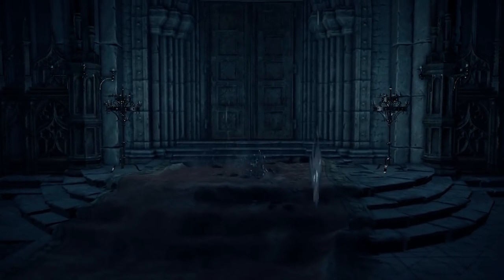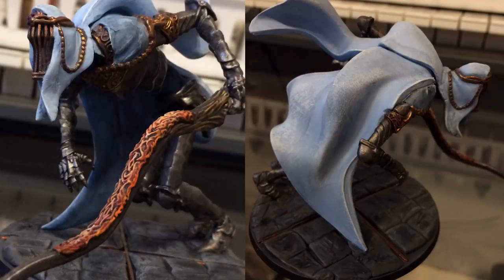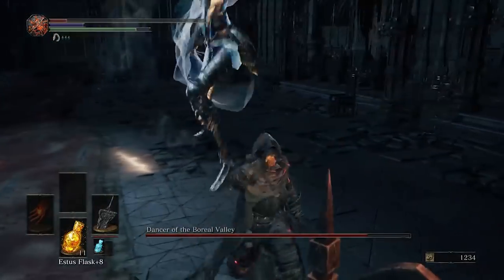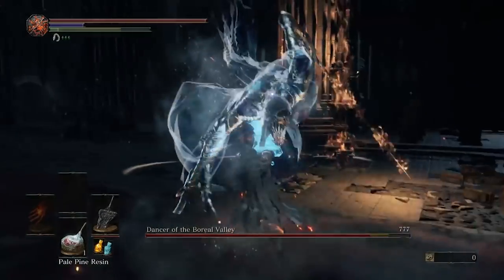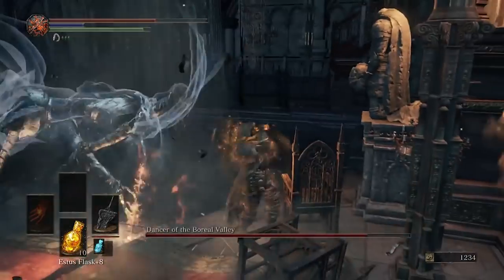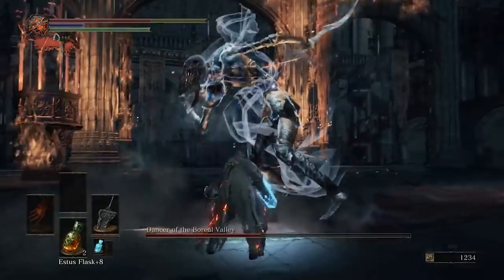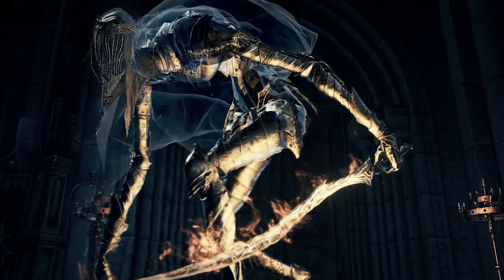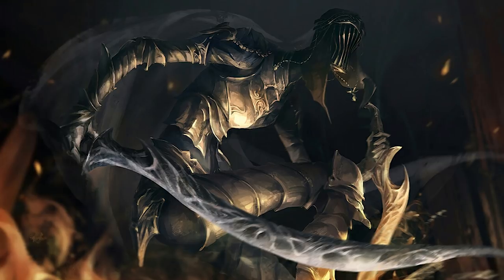The Dancer From Dark Souls In D&D - Monster of the Week - Dungeons & Dragons [D&D]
This week, we take a look at the Dancer of the Boreal Valley from Dark Souls 3! The D&D version of this monster is not something you want to mess around with, but just in case the stat block is right below.